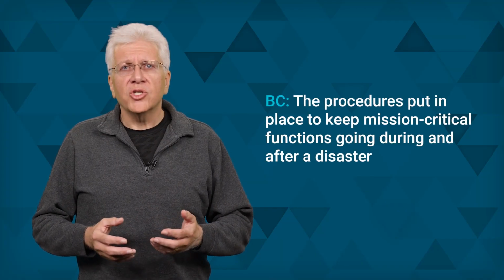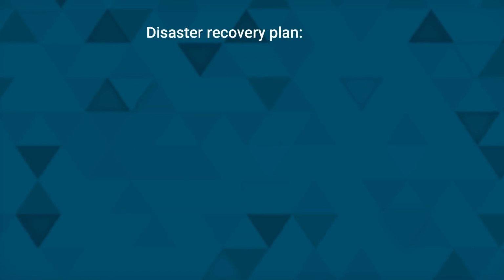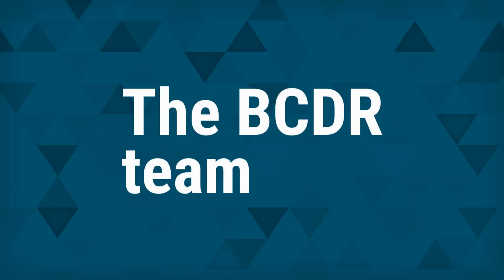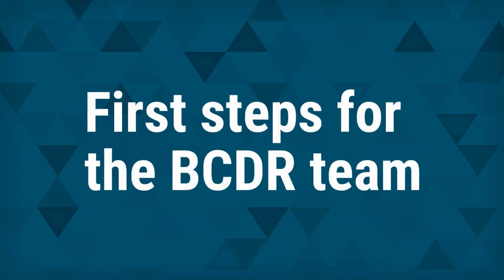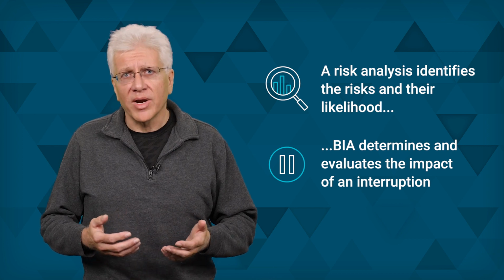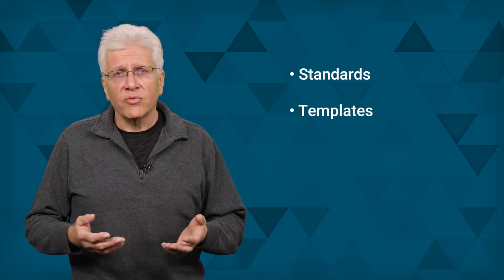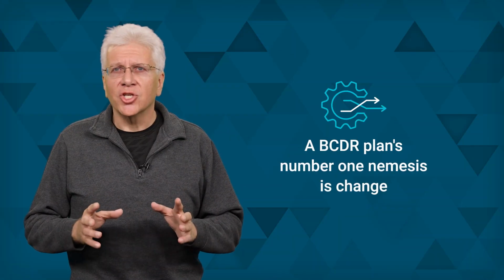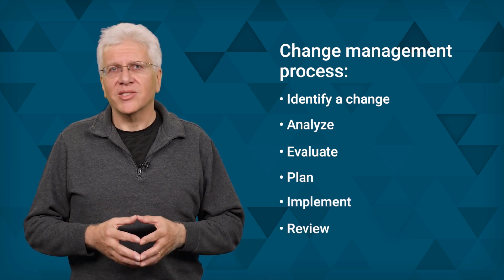Ultimate Guide to BCDR for Businesses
With organizations increasingly relying on digital technology, it’s important to have a detailed Business Continuity and Disaster Recovery (BCDR) plan to continue doing business even after a disaster. BC aims to keep mission-critical functions going during and after a disaster, while DR concerns specific steps an organization must take to resume operations. In maintaining a BCDR plan, organizations should test it regularly and update it when necessary.